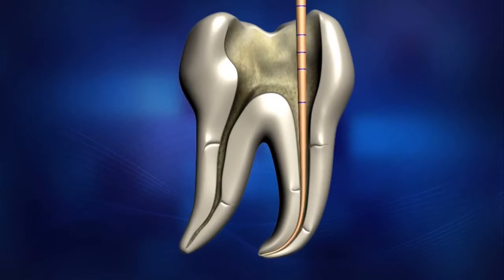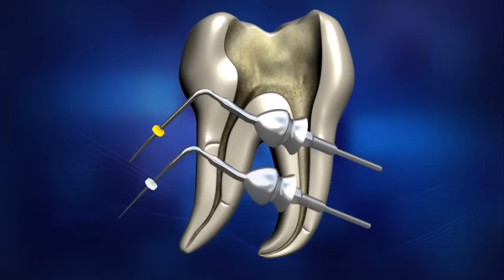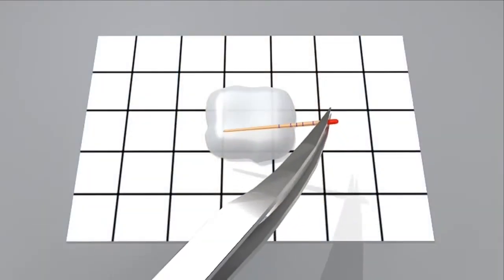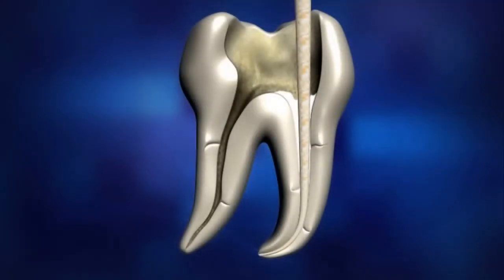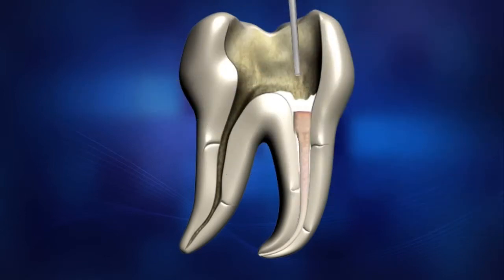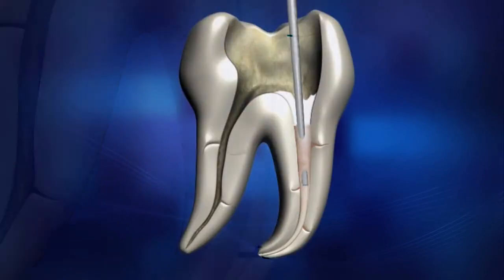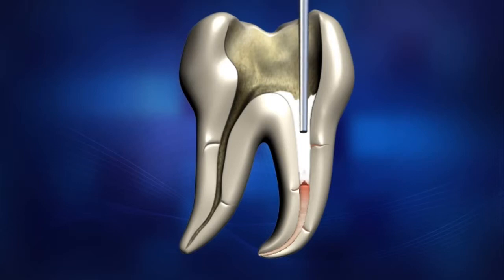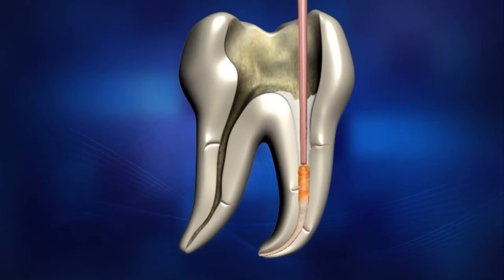مستوصف المرمر-علاج العصب 2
* لماذا يجب علاج العصب؟

* هناك اعتقاد خاطئ لدى بعض الناس فانهم وذلك عند تعرضهم لالتهاب العصب، يصبرون على ذلك الألم المرير ويأخذون المسكنات والعلاجات الغريبة العجيبه . ومن ثم يتوقف الألم فجأة بعد ذلك ويفرحون معتقدين ان الالتهاب قد انتهى، ثم يهملون في زيارة طبيب الأسنان الى ان يشعروا بالألم مرة أخرى ويعيدون الكرة تلو الكره الى ان يتلف السن بالكامل ومن ثم يتم خلعه. والحقيقه هي ان العصب يتلف ويموت بعد ذلك الالتهاب الأولي المرير ويبدأ بالتحلل وتقوم البكتريا بالتكاثر داخل السن ومن ثم تتوجه الى خارج السن عن طريق قنواته لتسبب مايسمى بالخراج والخراج هو عباره عن تجويف في العظم مليء بالتقيحات يظهر على شكل تورم أو انتفاخ جرثومي يمكن له ان ينتشر الى الوجه او الرقبة وأحيانا قد يسبب ذوبان العظم حول السن .ولذلك يجب عدم التهاون في ذلك والذهاب الى أخصائي في علاج العصب.